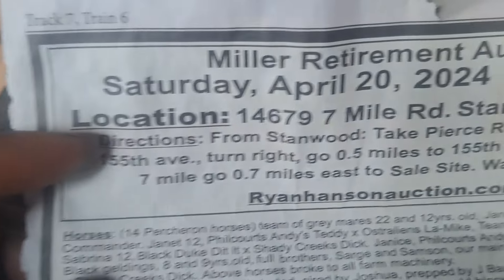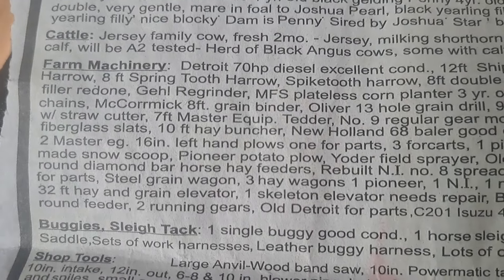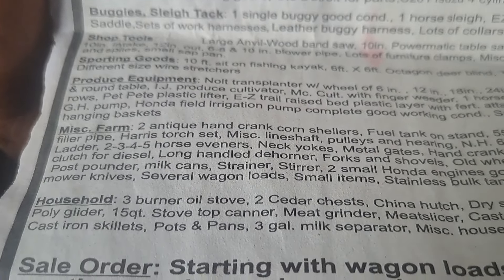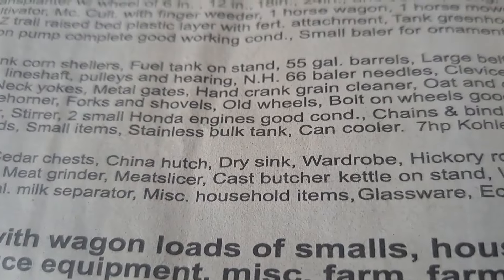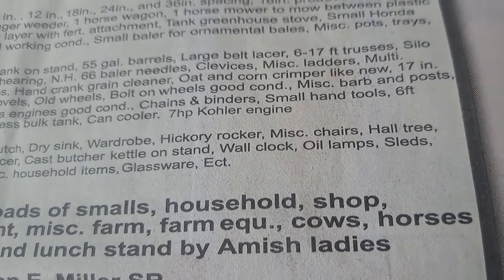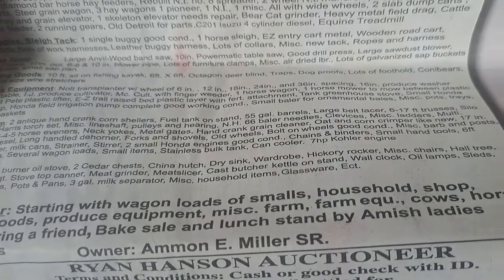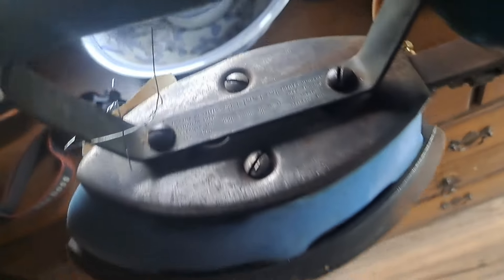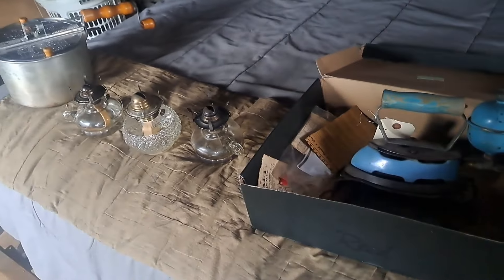my off grid bargains from Stanwood Amish retirement may 17, 2024